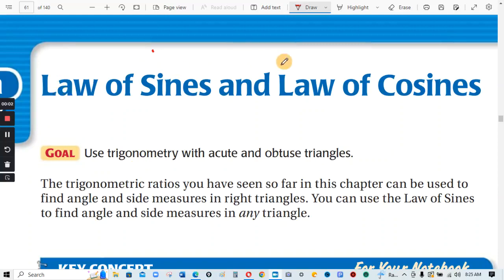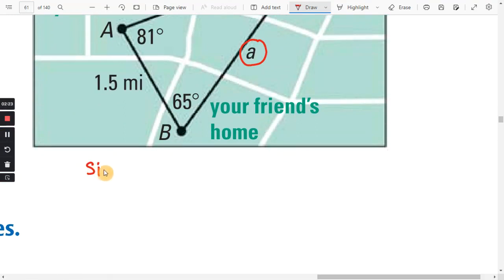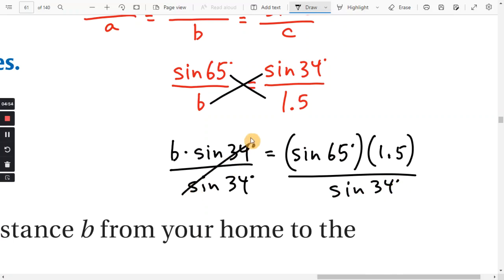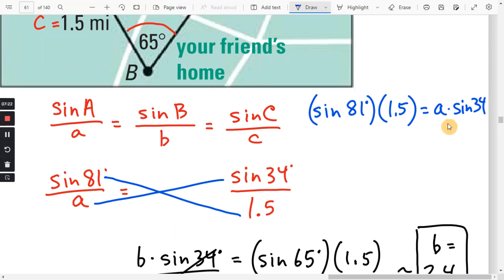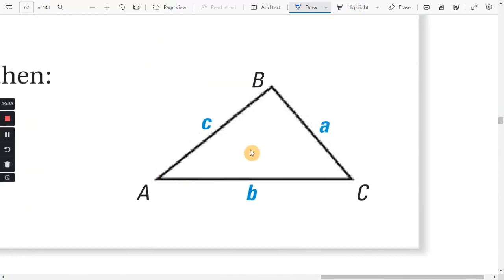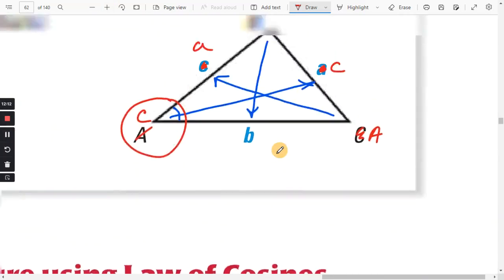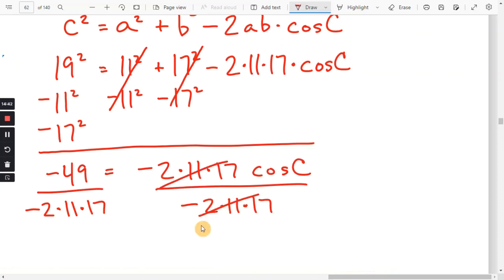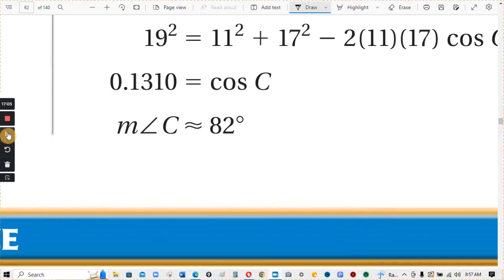Law of Sines and Law of Cosines